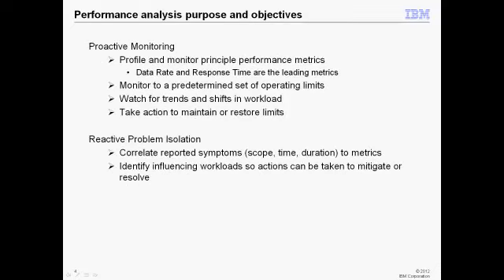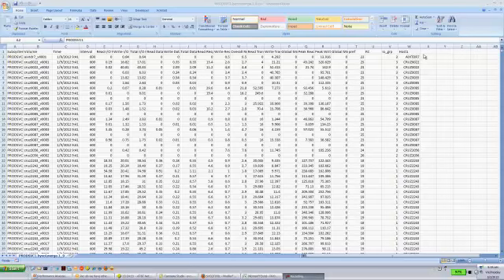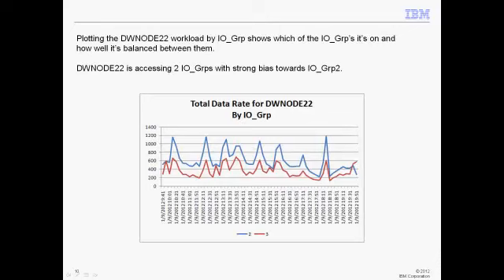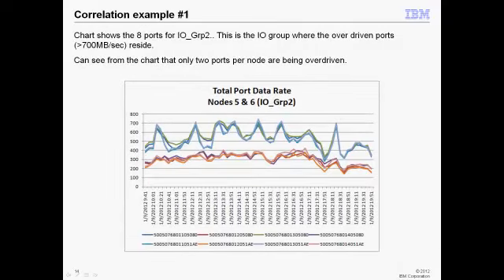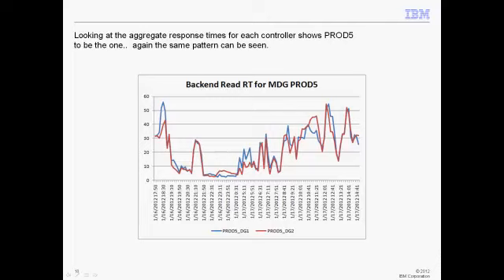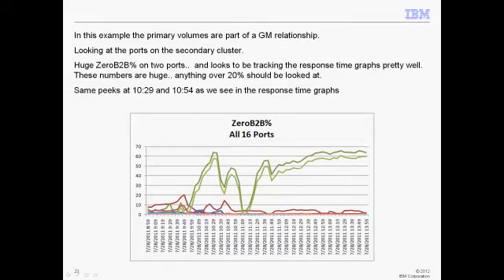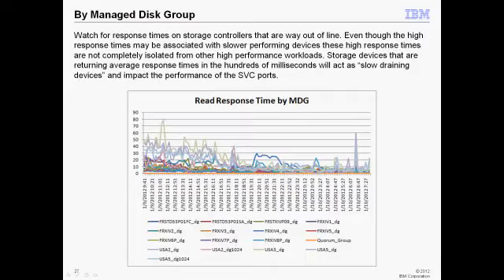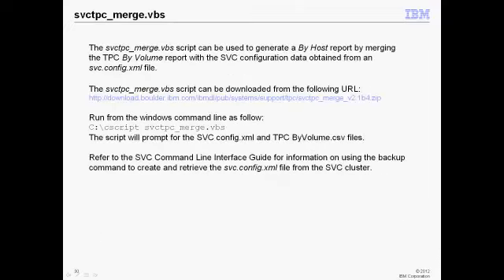IBM SAN Volume Controller - Performance Monitoring and Analysis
A method and appoach to performance monitoring and analysis. Best Practice for maintaining availability and stability in the SVC environment.